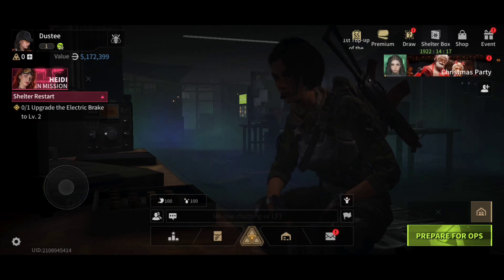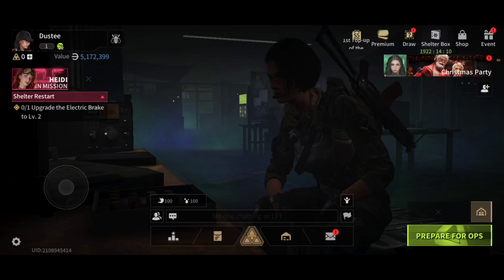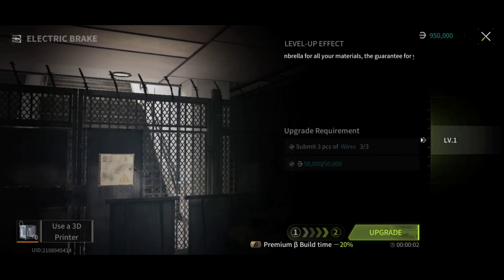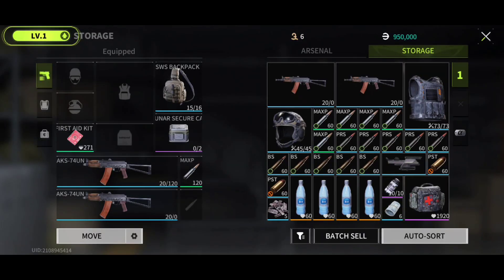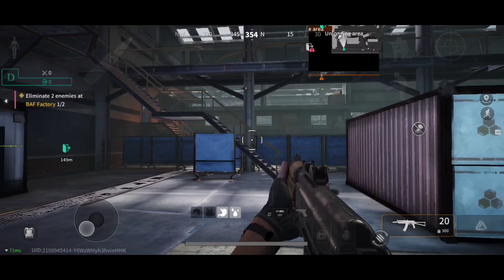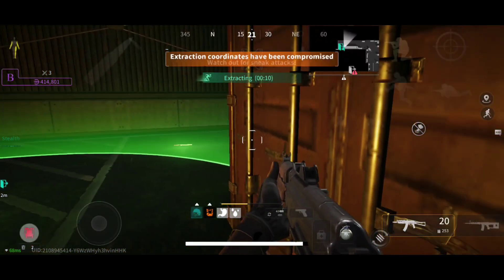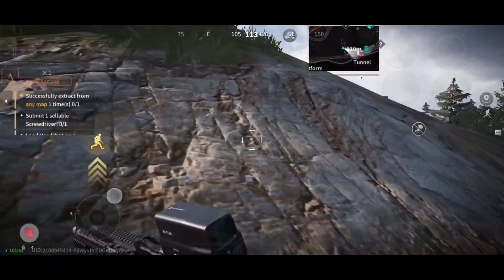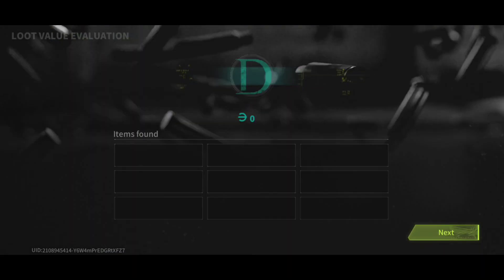This game looks so good in FPP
Join the "Firefly" task force and unveil the sinister plot behind the exclusion zone. Survive the brutal domain where humanity ceases to prevail and danger lurks in every corner!
The world of Lost Light abides by the rule of "high risk-high return." You could either sneak your way around and scavenge for supplies or go out with guns blazing and plunder like a warlord. Upgrading and trading are also essential to build up your strength and keep your enemies at bay Armed to the teeth or be a minimalist in the next mission? Each decision will affect your chances of survival in Lost Light. And that’s the way warfare is.

PLAYER DRIVEN ECONOMY
"Scavenge for resources and trade your way to a fortune.
Build your shelter and survive the post-apocalypse."

ALL ABOUT TACTICS
"Come out with guns blazing or go stealth? Armed to the teeth or keep a low profile?
Your tactics could mean life or death!But remember, if you die in combat, you lose everything—the loots are not yours until you make it out alive!"

FULL CUSTOMIZATION
"Realistic modifications and full customization offer thousands of possibilities.
You'll find the perfect firearm no matter your playstyle!"

CO-OP & PVP
Co-op with four friends, wreak havoc, return to safety, and bring home the loot!

Cross-Platform Play
PC gamers can now feel the exhilaration of battle. Players on mobile devices and PC will be able to chat with one another for a cross-platform gaming experience. Form parties across the different platforms to complete more challenges and achieve the impossible!